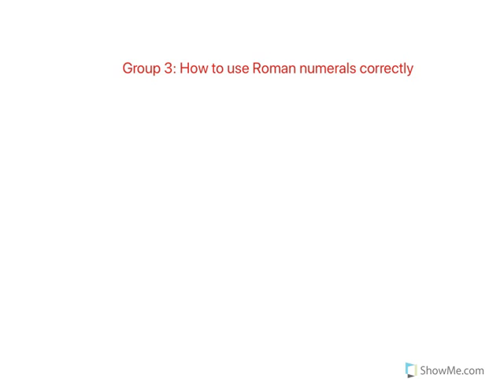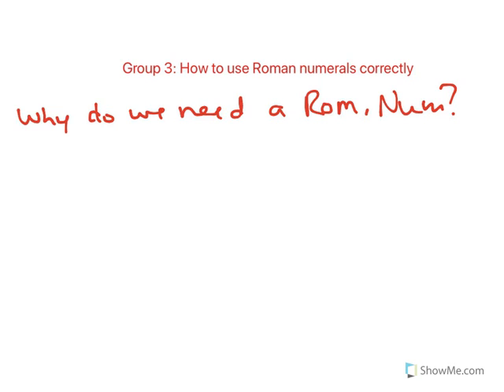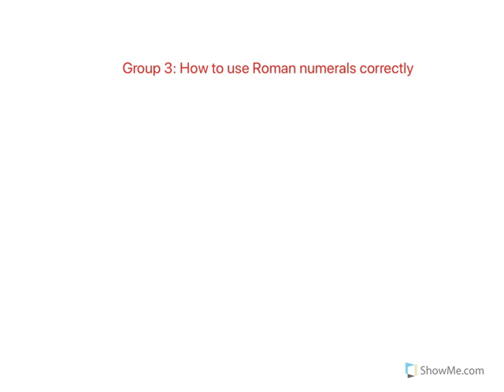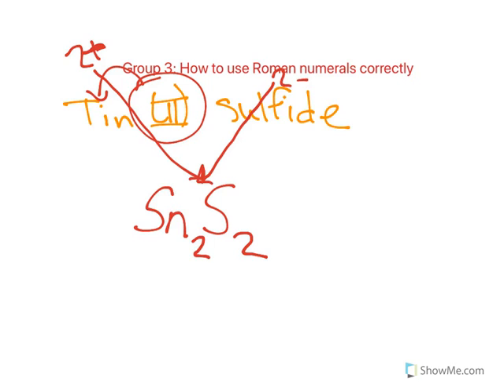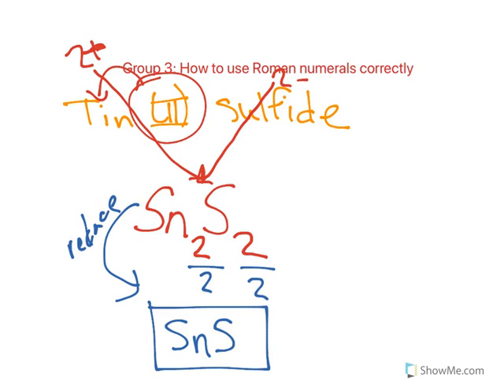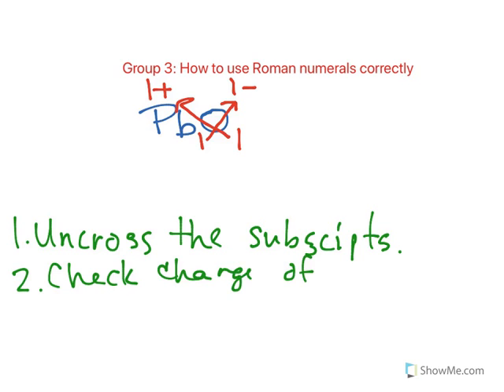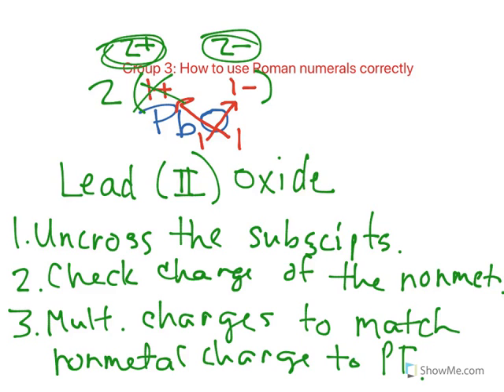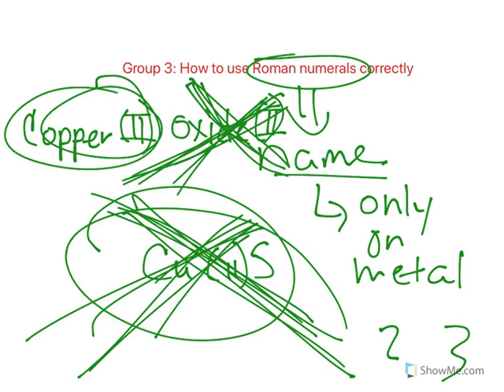How to use a Roman numeral